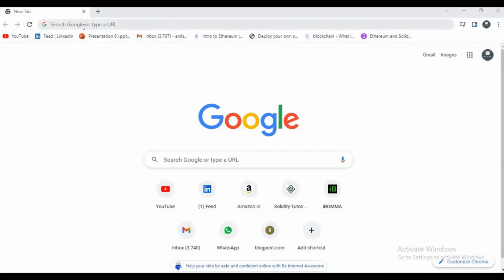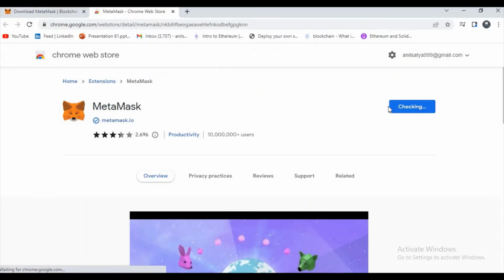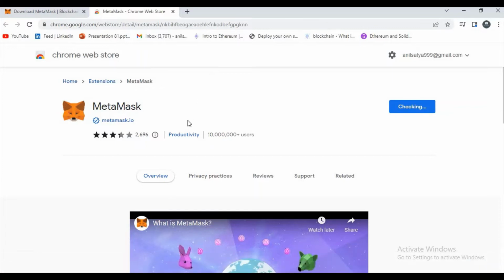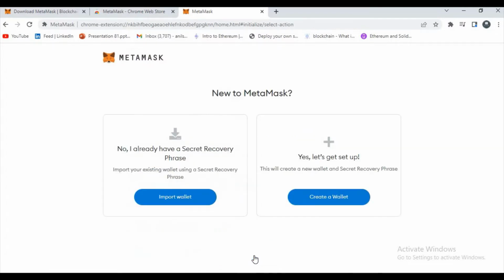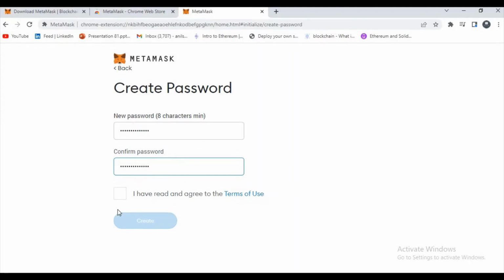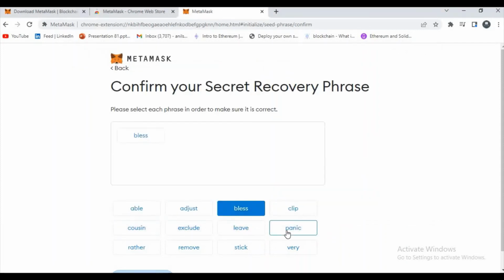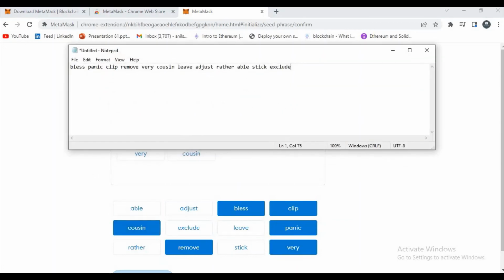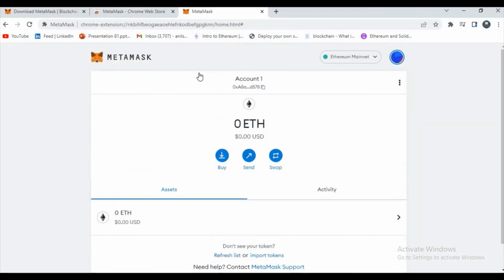metamask how to install metamask on chrome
How To Create MetaMask Wallet In Chrome Extension | Metamask Wallet Tutorial
How to Install MetaMask on Google Chrome | 2022 Tutorial
how to create metamask wallet in chrome